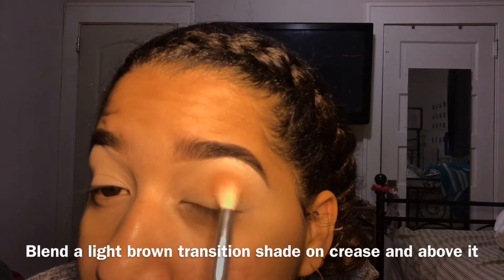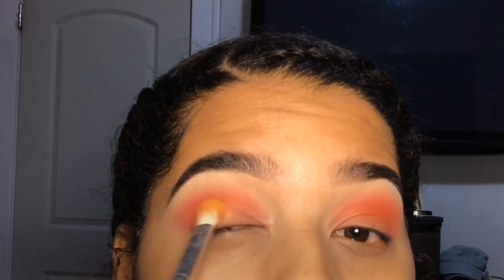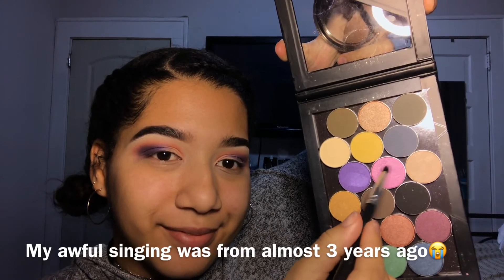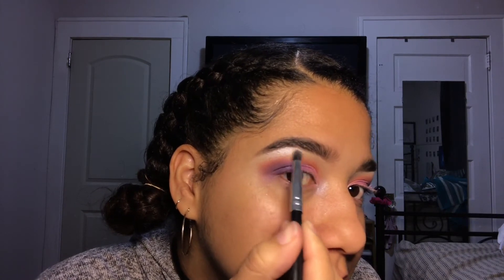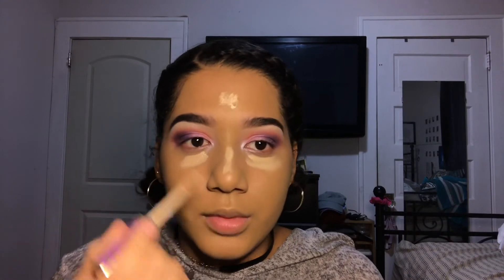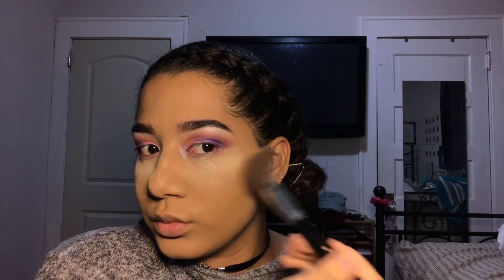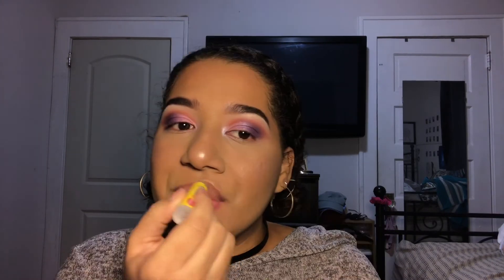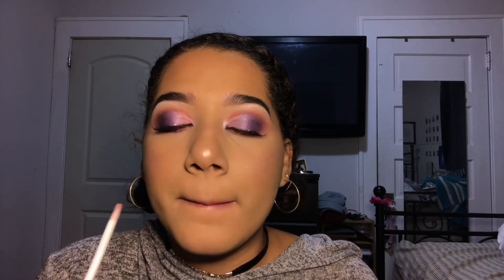MAKEUP TUTORIAL! Going From 12 To 21 In 8 Minutes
Thank you all so much for watching.. I’m currently having a horrible morning and uploading this video might brighten my day up a little lol... I’m currently at work so I don’t have time to post my used products, but I’ll update this after work💞 have a great week everyone.